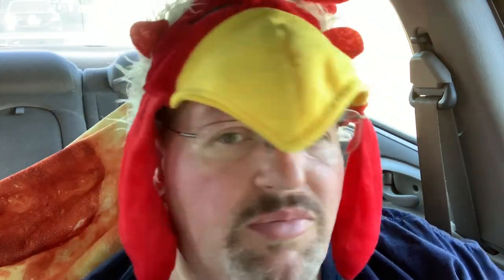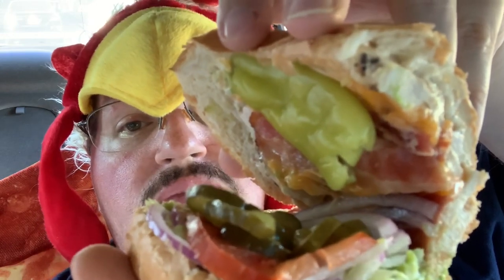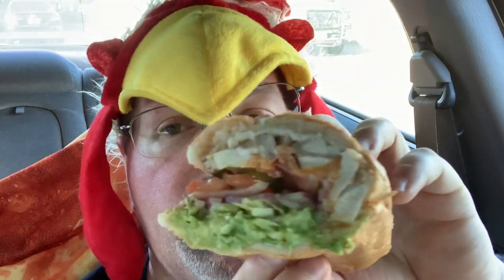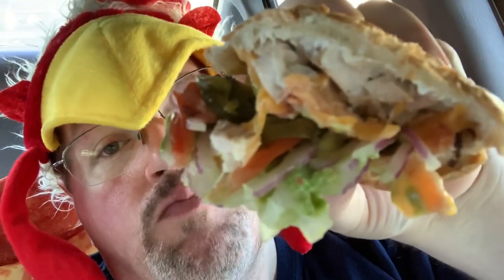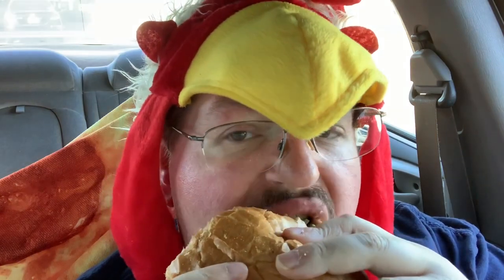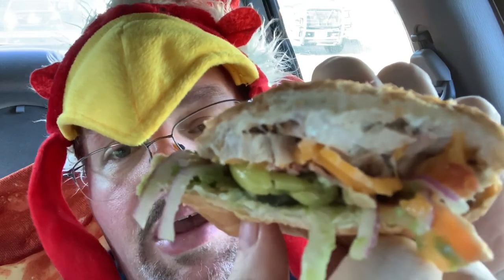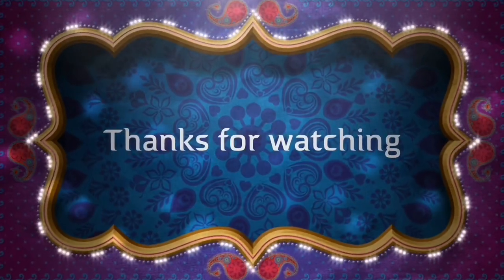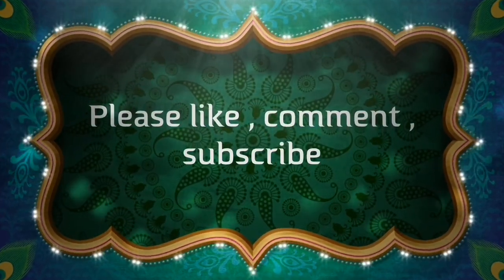What’s New : Togo’s Brewpub Hot Chicken Sandwich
Today on What’s New I’m trying one of the new trio of hot chicken sandwiches from Togo’s the Brewpub see how it tastes